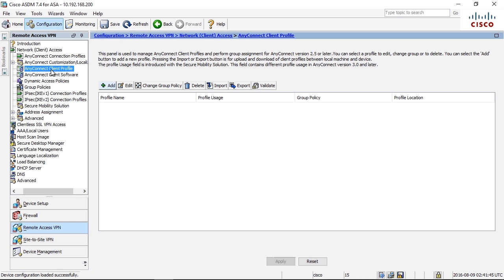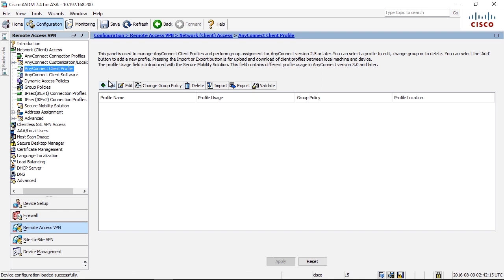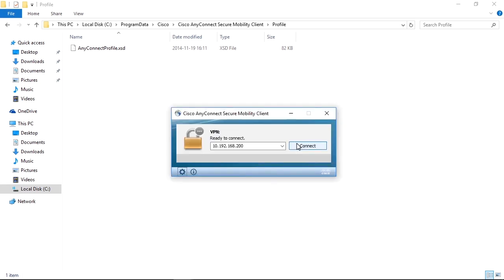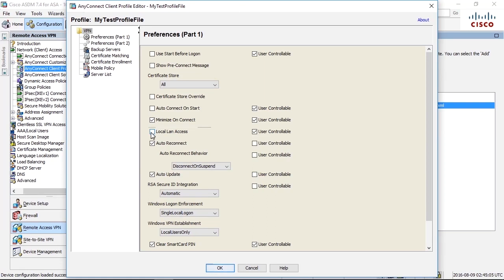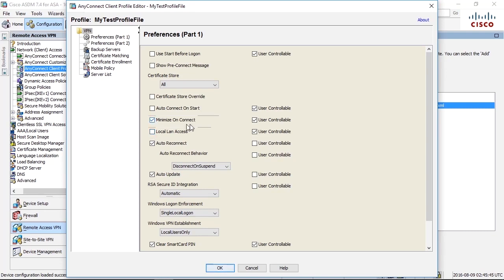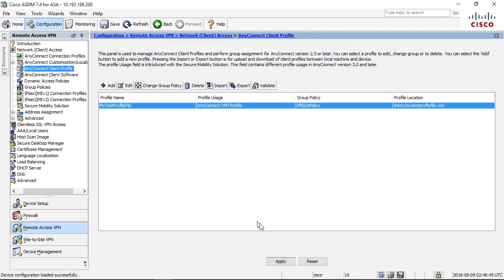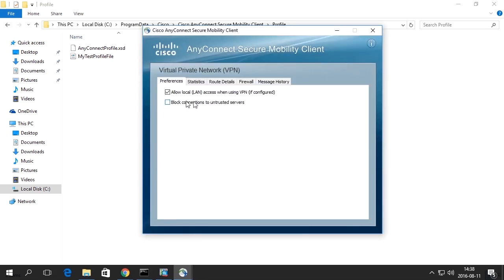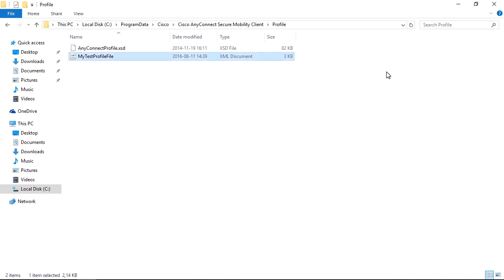043- Client Profile Editor cisco firewall (ASA)